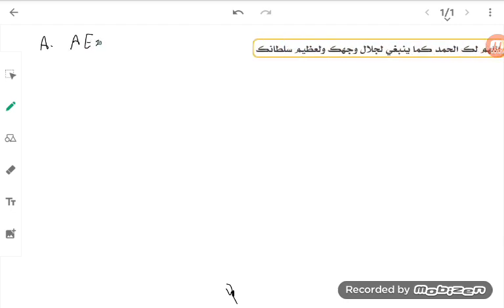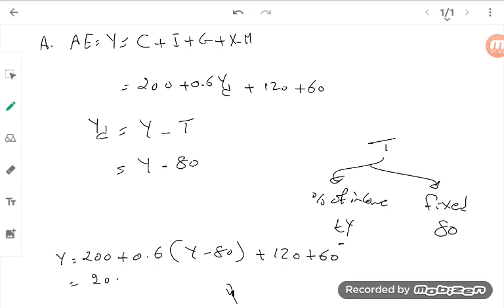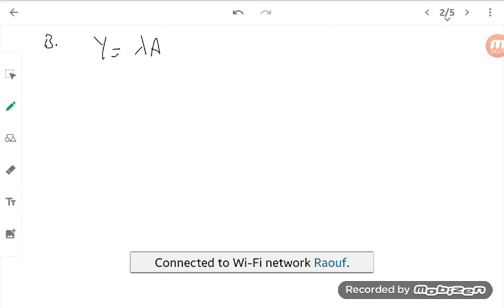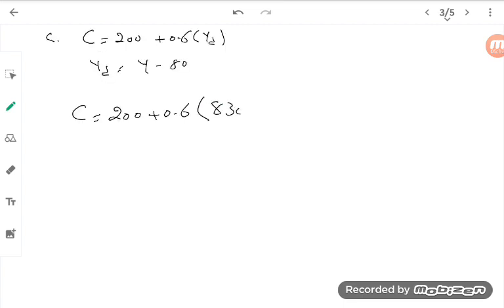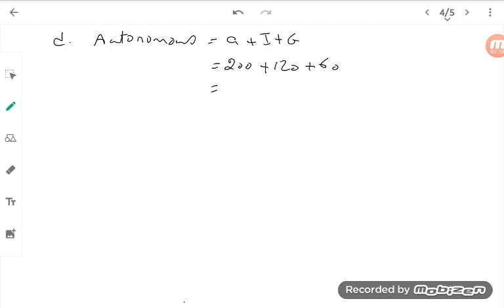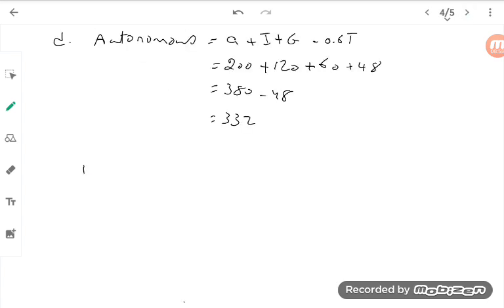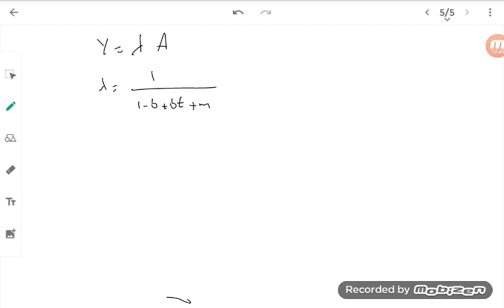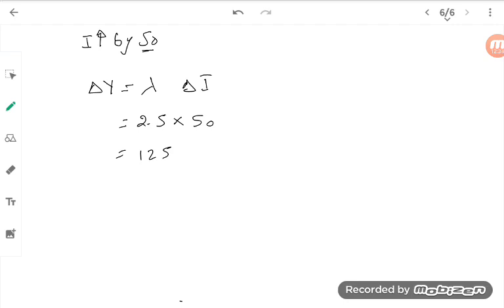Multiplier part 2